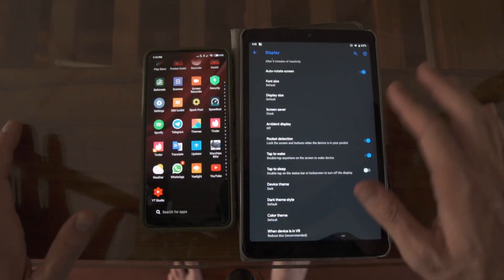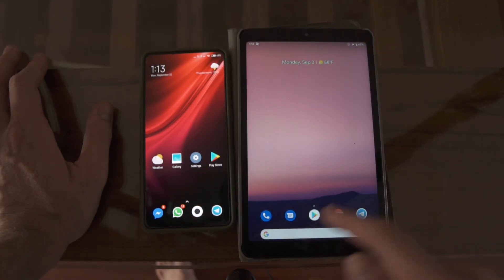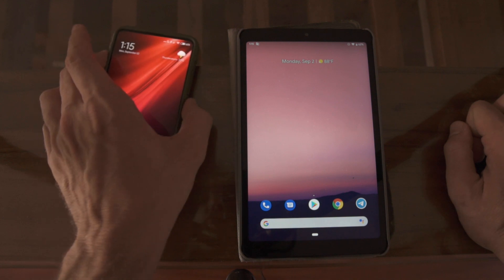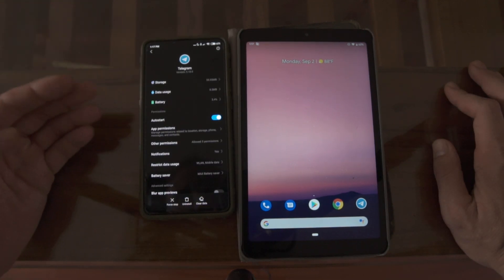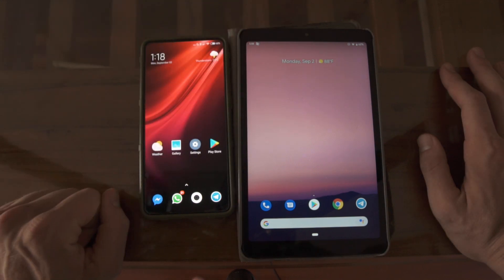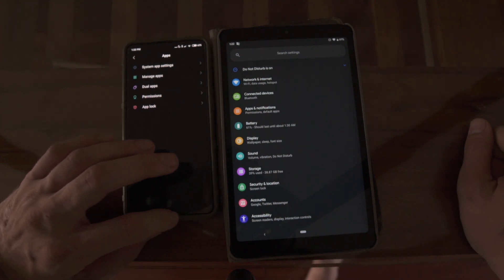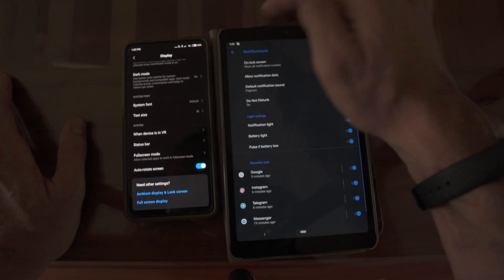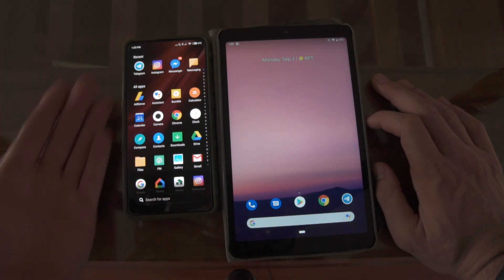Pixel Experience ROM VS MIUI 10 Built On Android Q Using Them Side By Side for 2 Weeks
I have been using the pixel experience rom on my xiaomi mi pad 4 for 2 weeks alongside using miui 10 built on android q for my redmi k20 pro. In this video i wanted to compare the user experience and design of AOSP roms vs miui. Many times people pick one plus because one plus devices run oxygen OS, a custom rom based on stock android. While one plus devices are fast and smooth, is AOSP really a reason to buy it? how bad is miui 10?